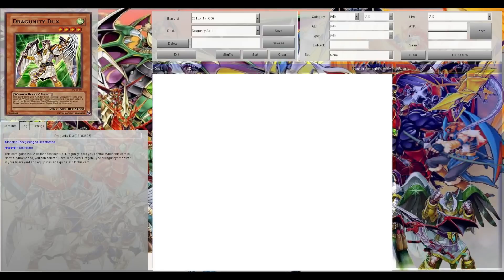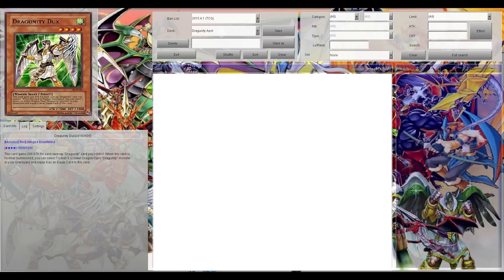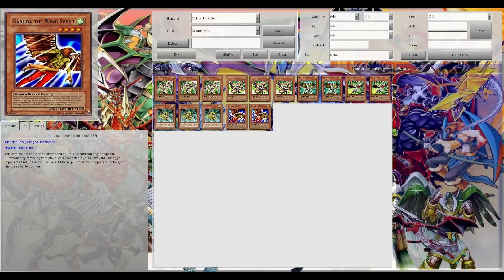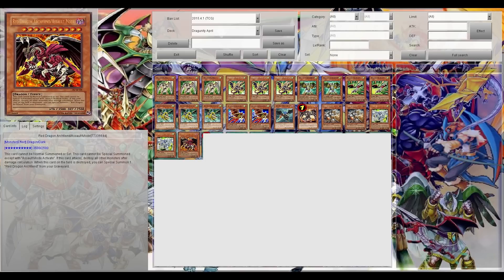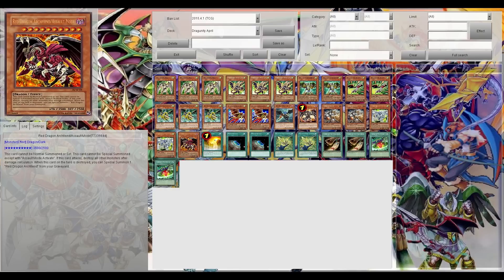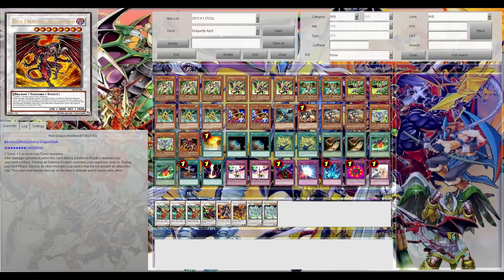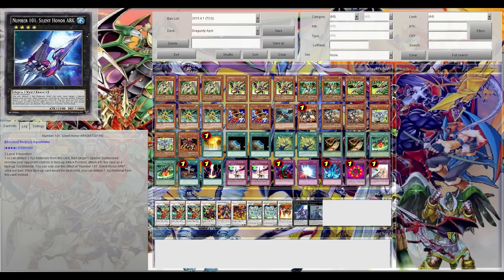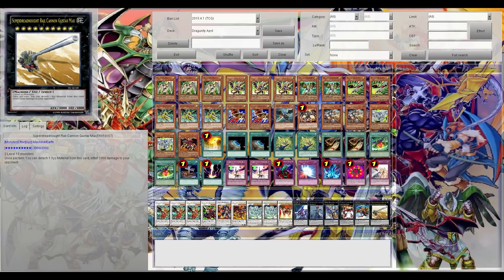Dragunity Deck profile April 2015! Assault Mode ACTIVATE!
DN: Sightter
Devpro: SightterYgO